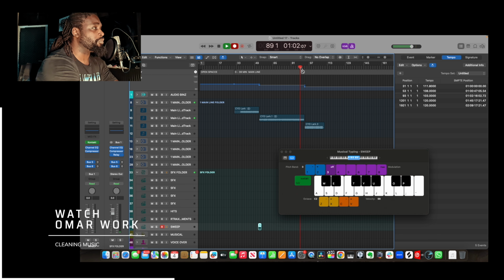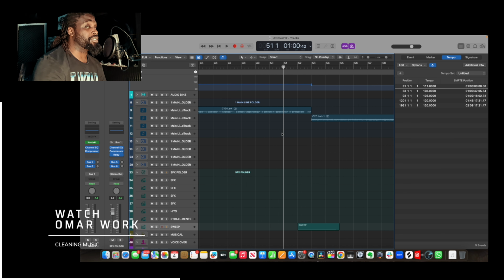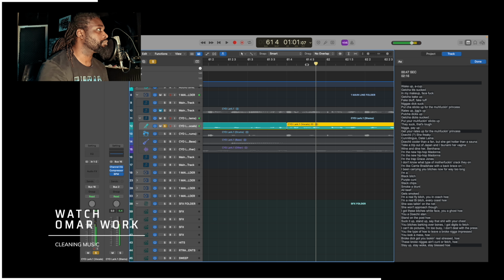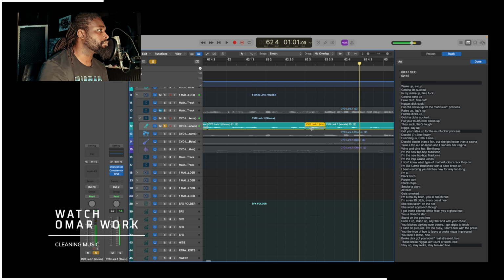WATCH OMAR WORK | CLEANING MUSIC